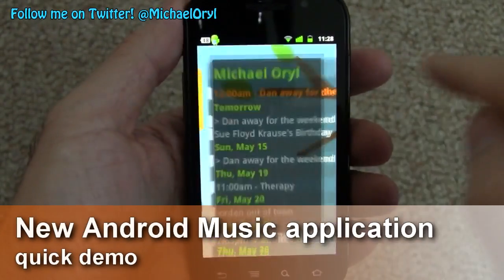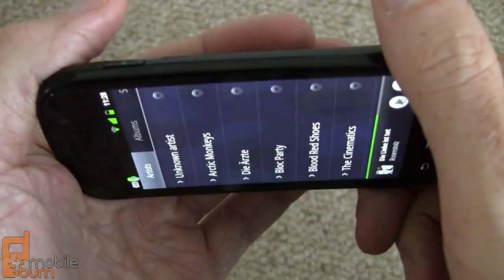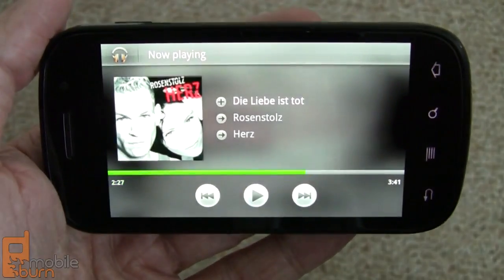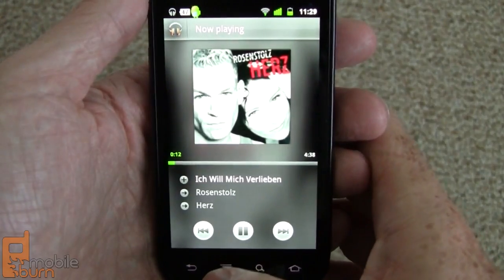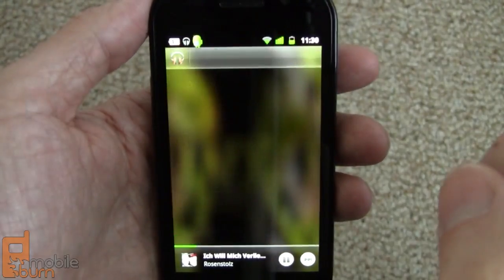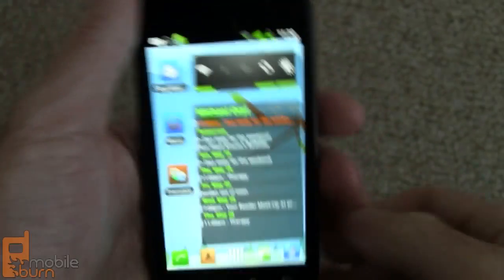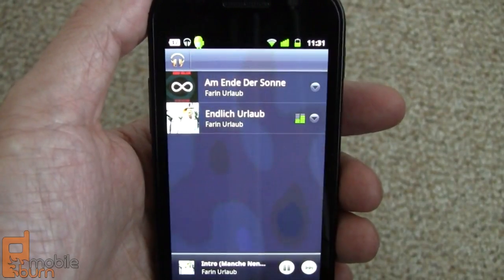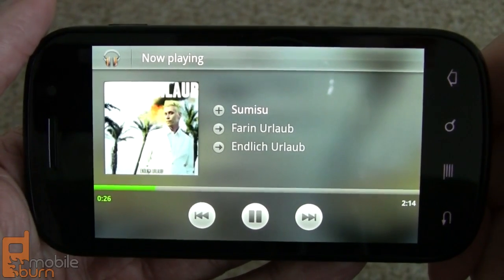New Android Music app demo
MobileBurn.com - Here is a demo of the new music application for Android smartphones. Google released the app this week to coincide with the beta launch of its new Google Music service, which this application supports. Even without Google Music, the new app offers many improvements over the old music player that we have been using until now. The app is available in the Android Market.